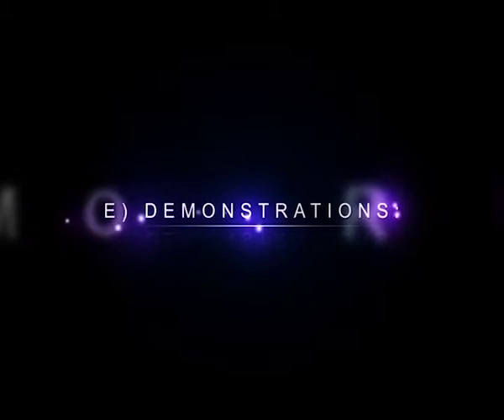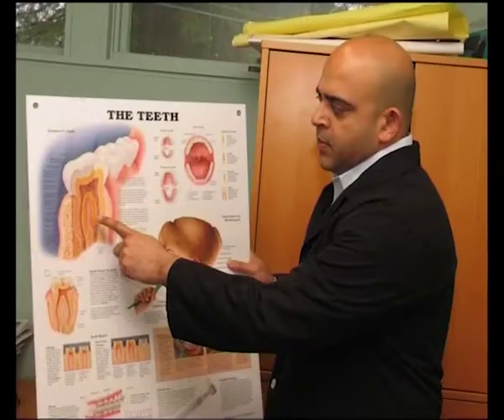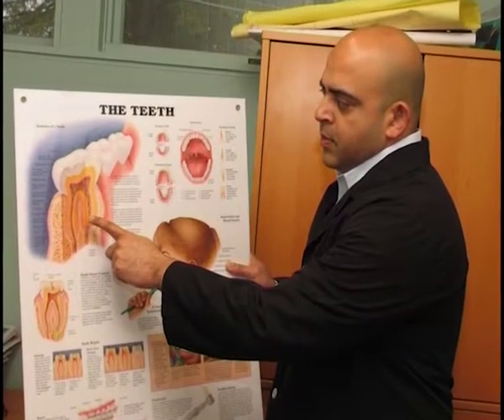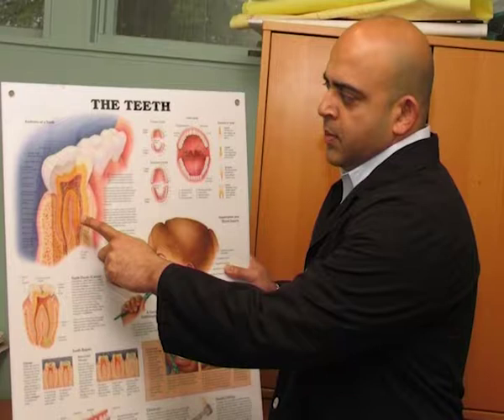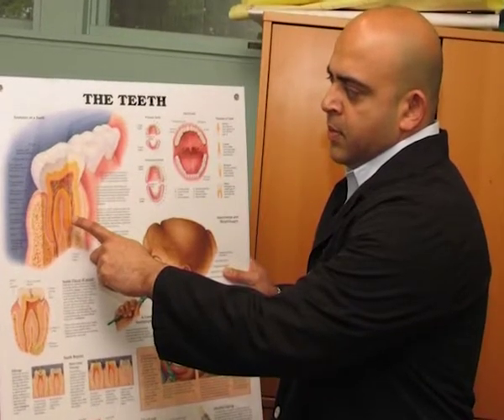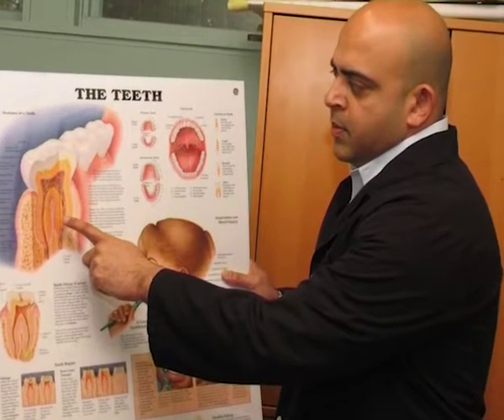Methods of Communication in Health Education